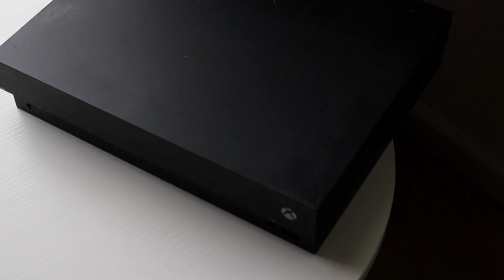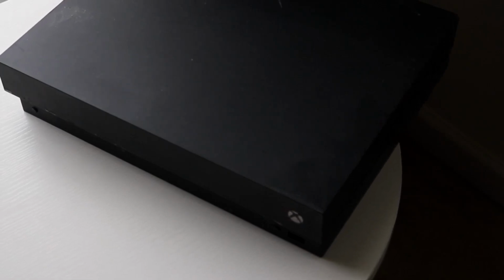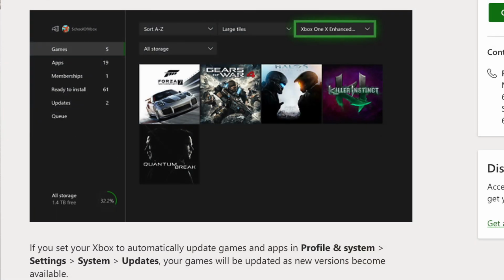How To Update Xbox Apps/Games!